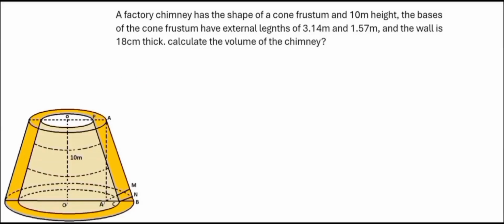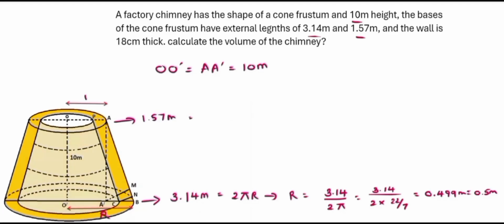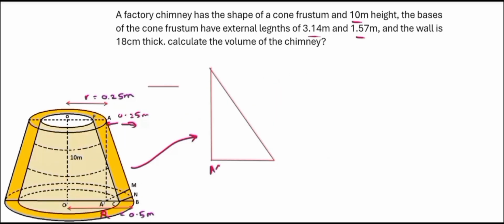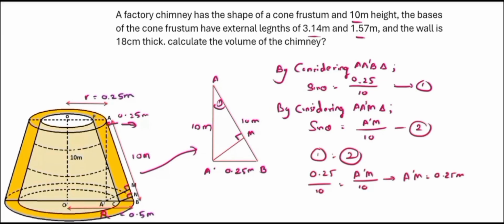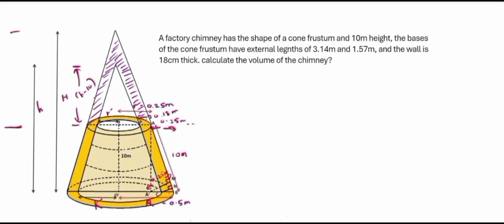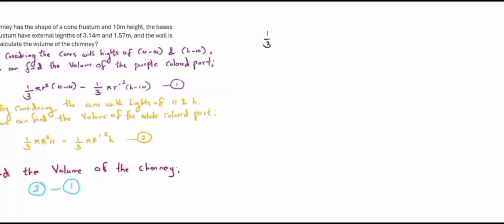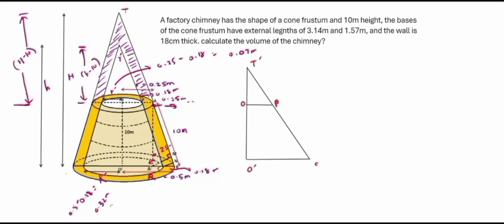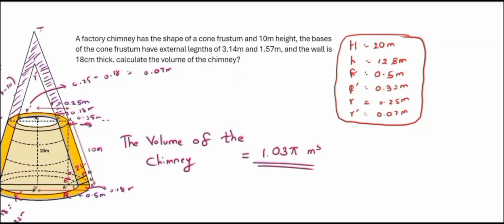Find the Volume of the factory chimney